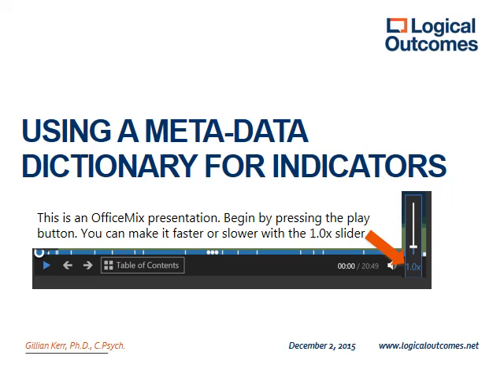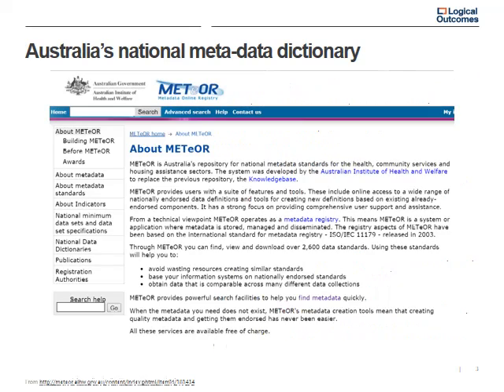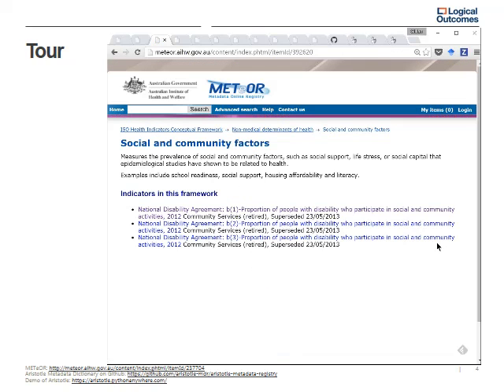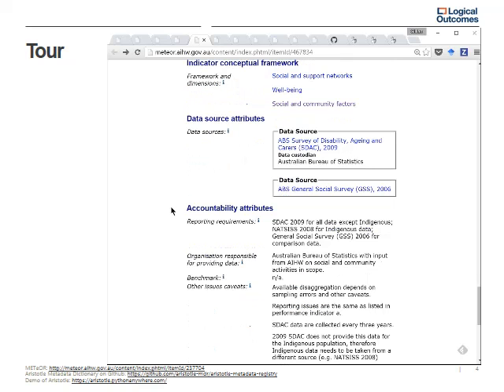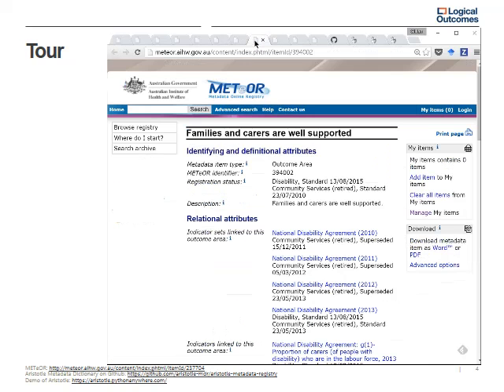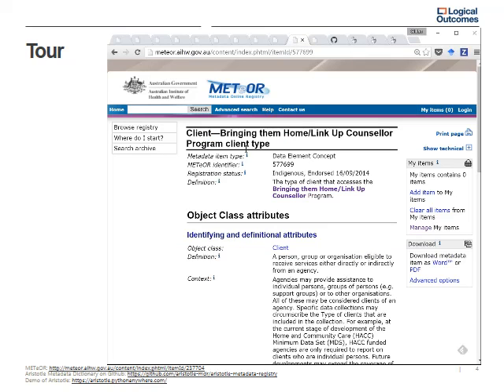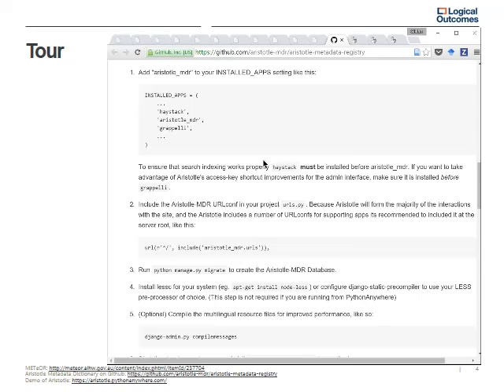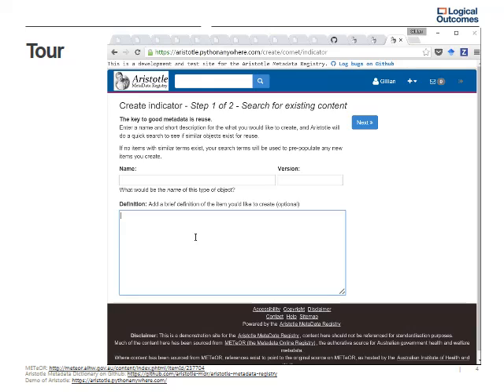Using a meta-data dictionary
Demonstration of Australian Government's metadata dictionary, how it is used for indicators, and its open source platform, Aristotle.